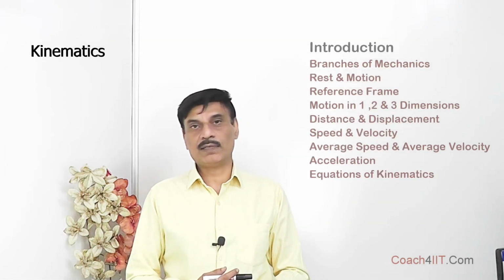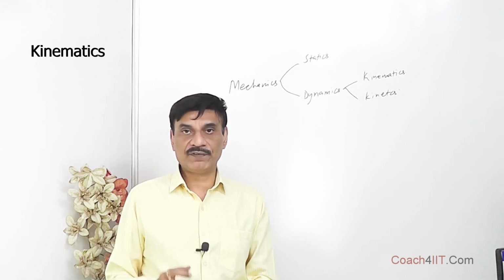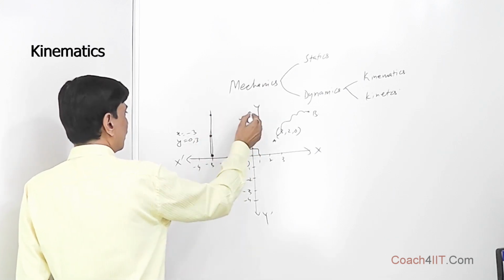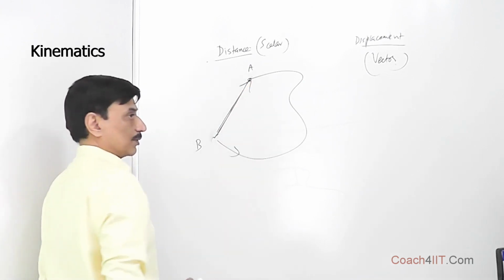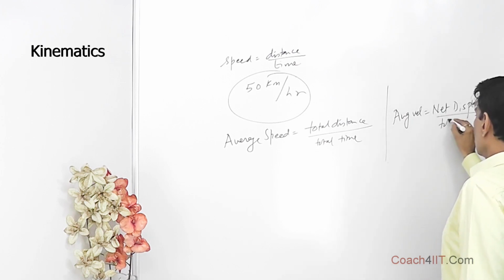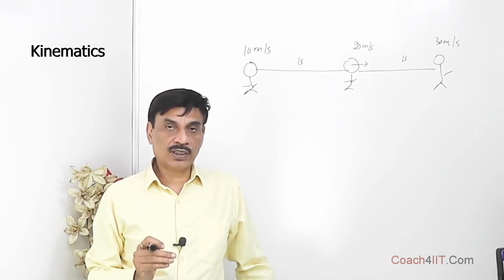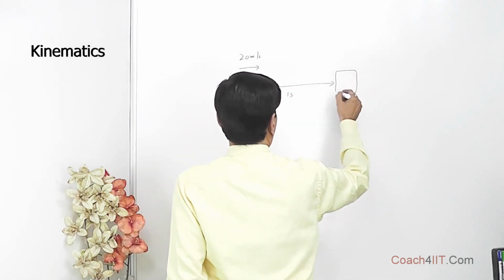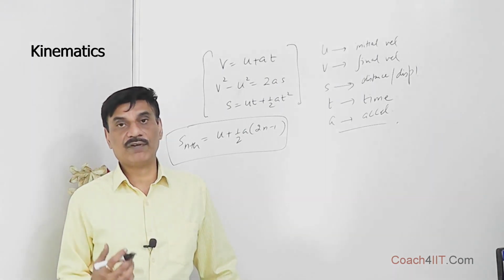1. Intrduction to Basic Terms of Kinematics